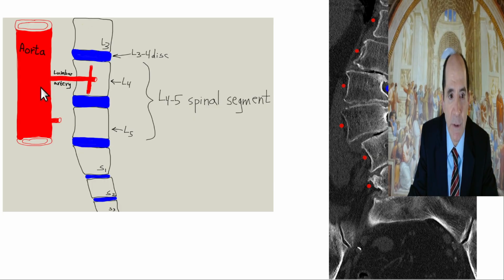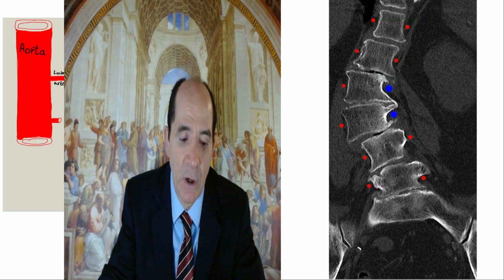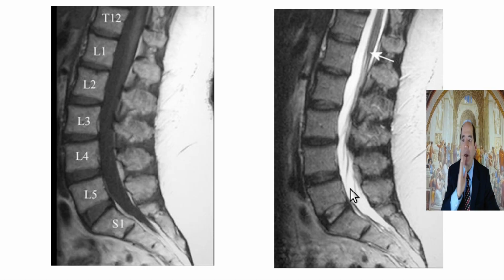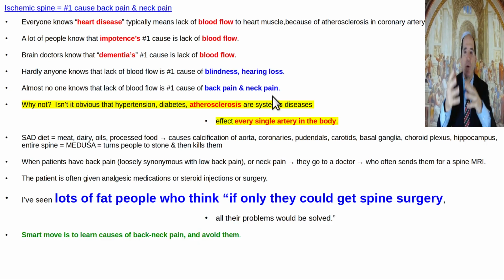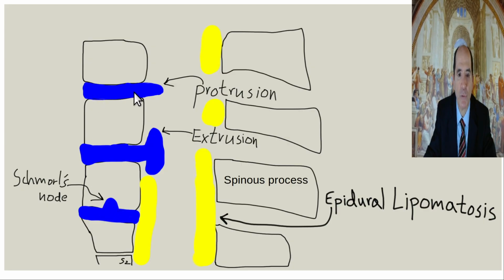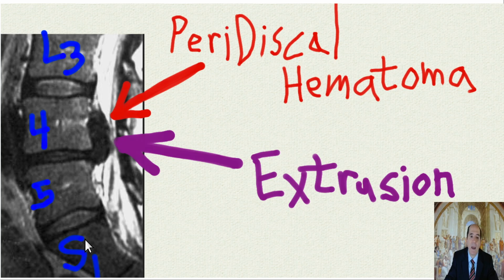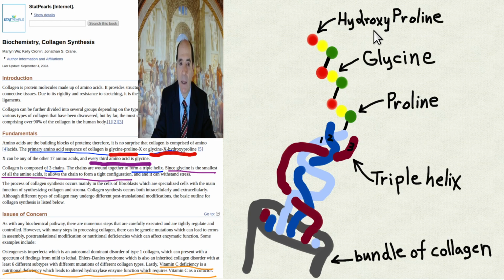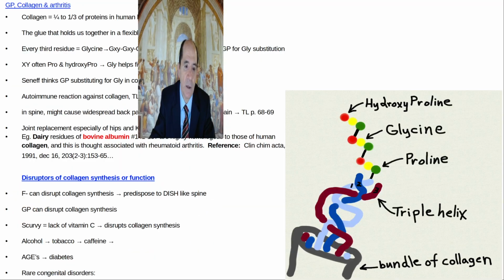pt 2 Back pain = Roger's theory of spinal degeneration, ischemic & biochemical